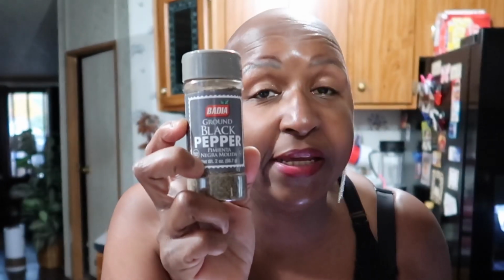World’s 🏆 Best Hearty Beef Chili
SHOW US  LOVE BY LIKING, COMMENTING ON, AND SHARING ALL OUR VIDEOS!!  WE HOPE YOU ENJOY!

If you own a company and/or would like an honest review